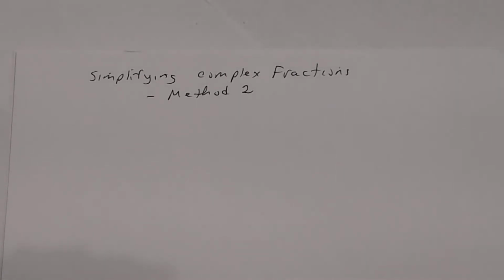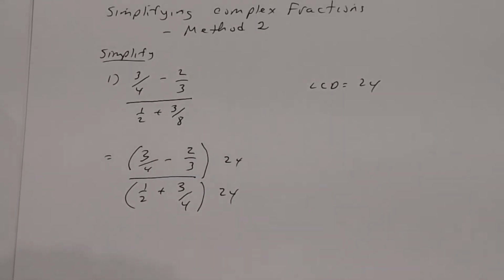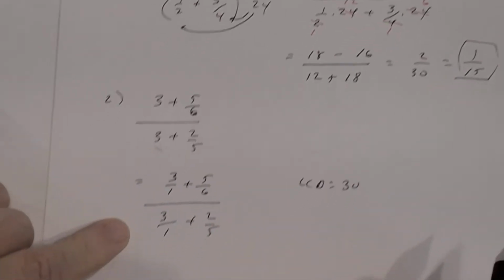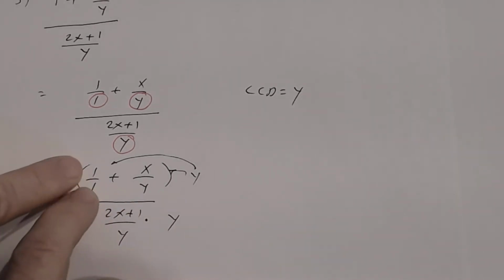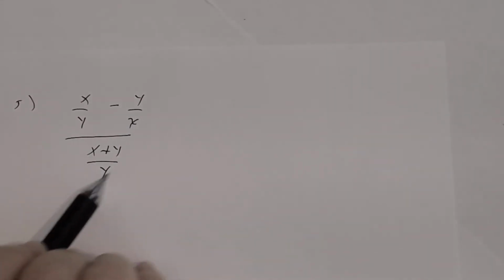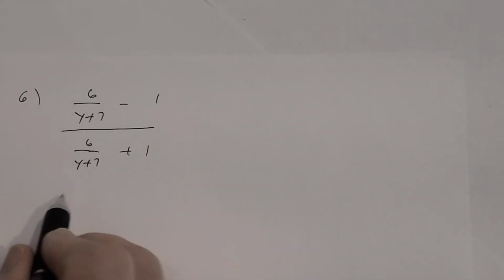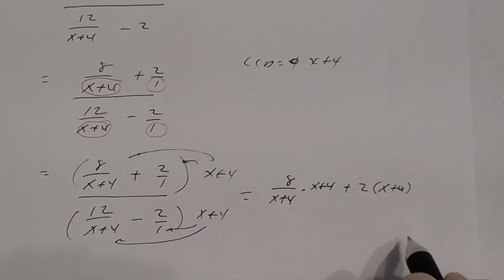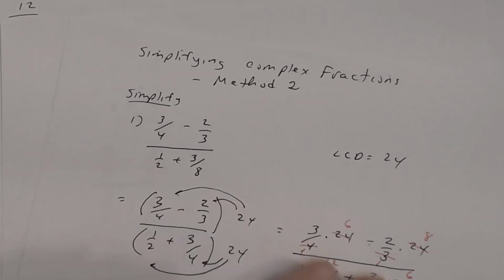Simplify Complex Fractions - Method 2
This lesson focuses on simplifying complex rational expressions using method 2.